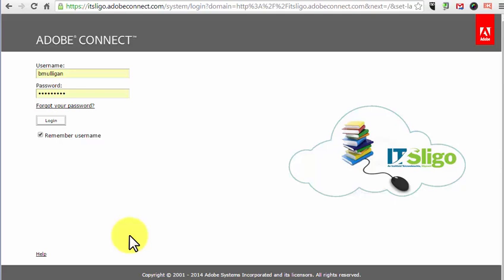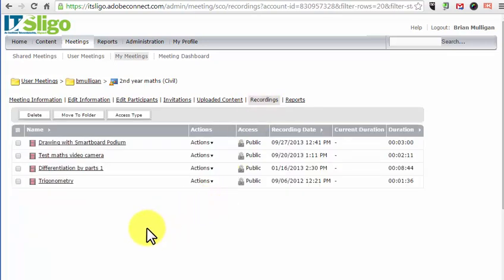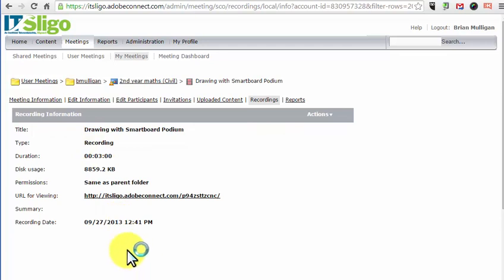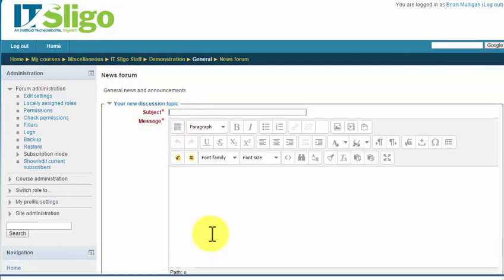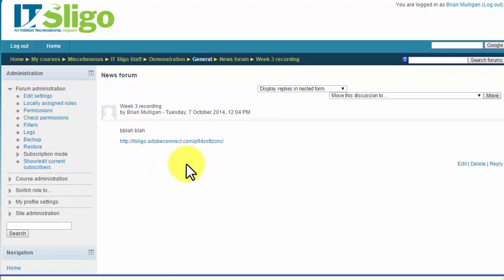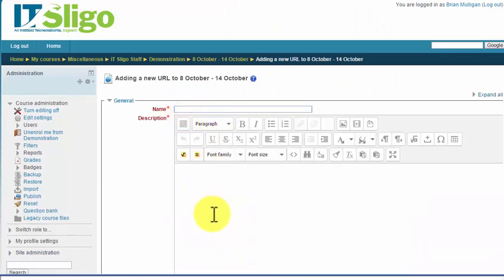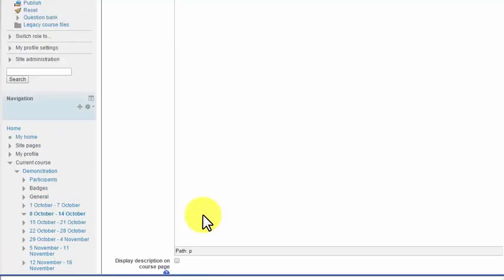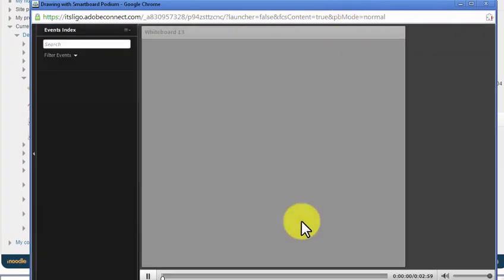Publish an Adobe Connect Recording In Moodle